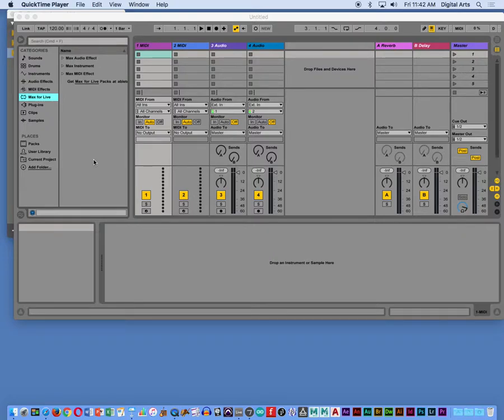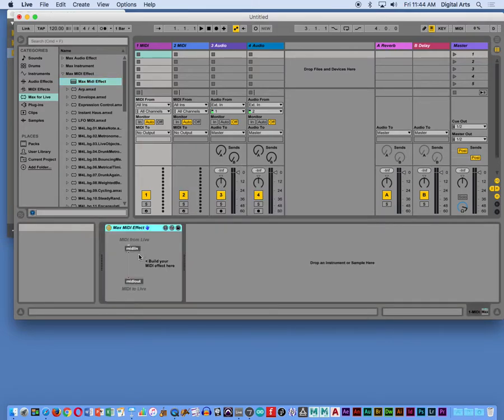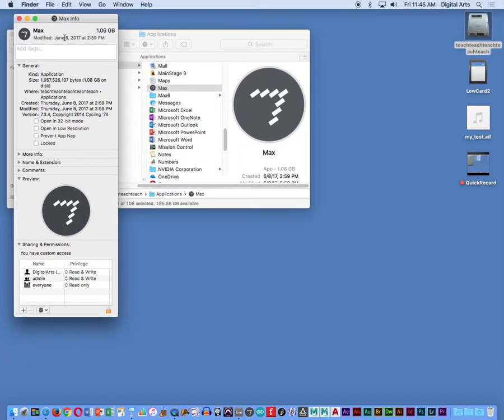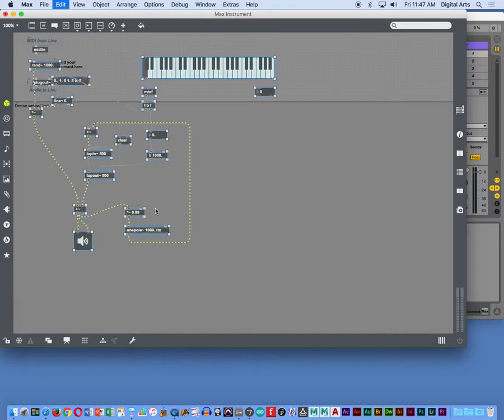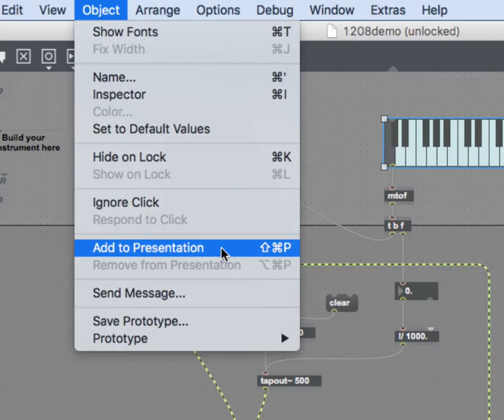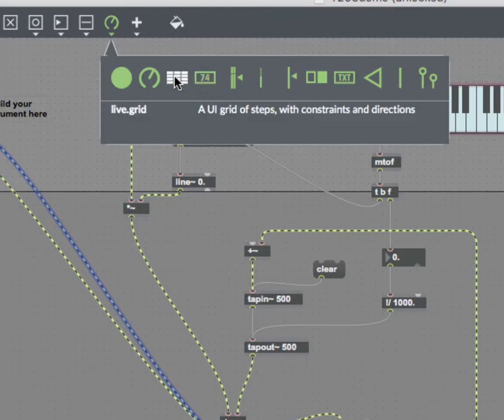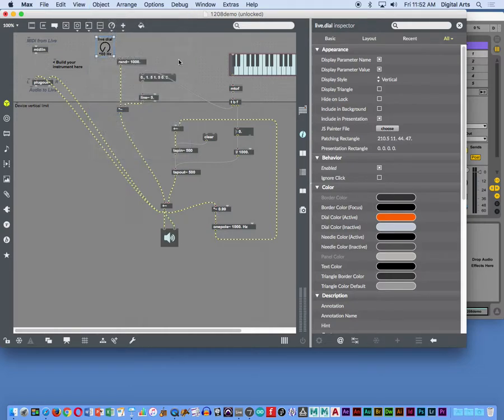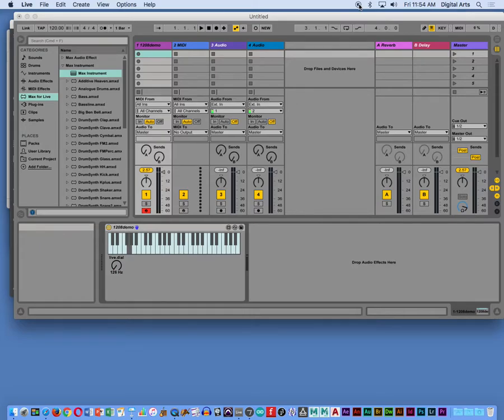DIGA 365: Max for Live recap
8 Dec 2017 - A brief review in class of Max for Live. We covered the 3 different types of devices, 32 v 64 bit modes, Live UI objects, and Presentation mode.